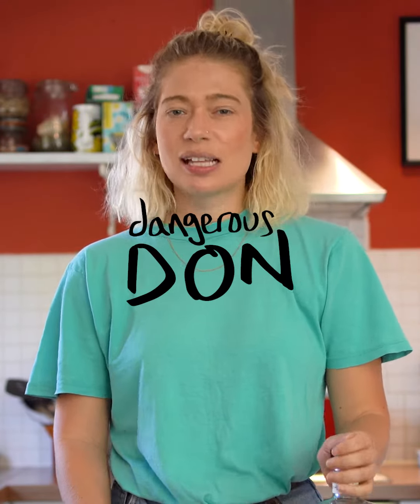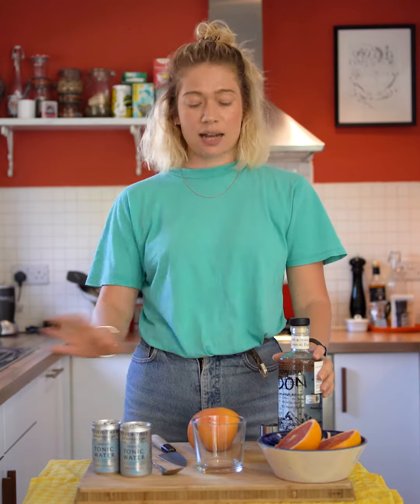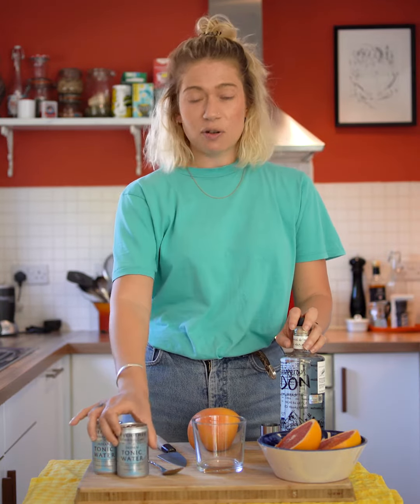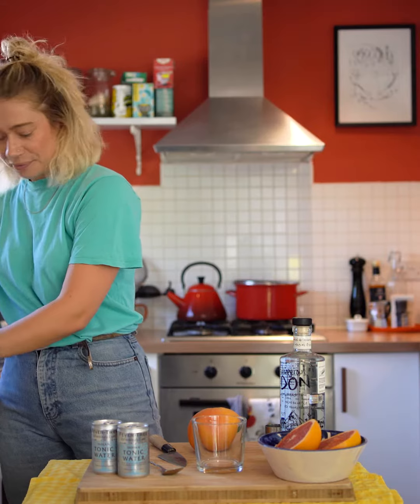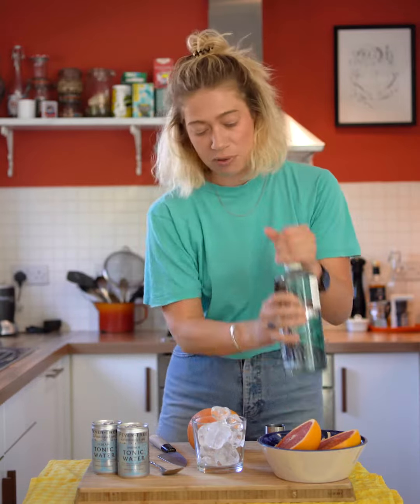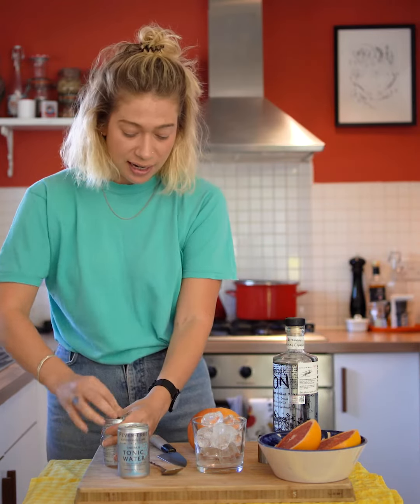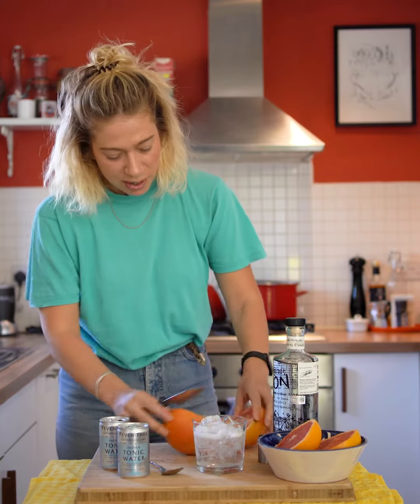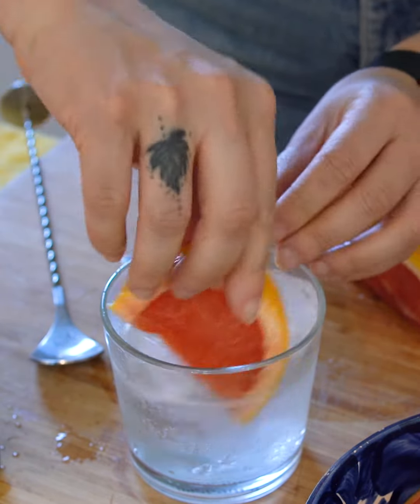Dangerous Don Presents: 'Better Together' Recipes Mezcal & Tonic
Better Together 🖤 MEZCAL & TONIC
The first episode of our Better Together Masterclass series is by Dangerous Don founder Thea ! We’re exploring delightfully, simple mixed drinks made at home that really show off our delicious mezcal. See below for full method:

Ingredients
35ml Dangerous Don Espadin
Fever Tree Tonic
Slice of fresh grapefruit
Ice

Method

1. Place ice into the glass
2. Add 35 ml Dangerous Don Espadin
3. Top up with @fevertreemixers tonic
4. Cut your grapefruit into a slice, place into the glass and use to stir.